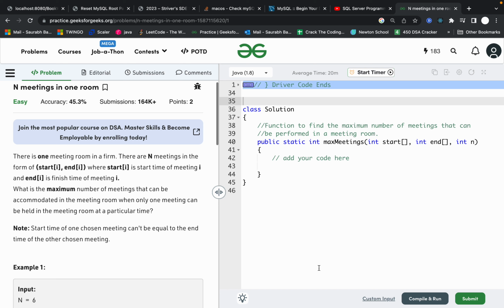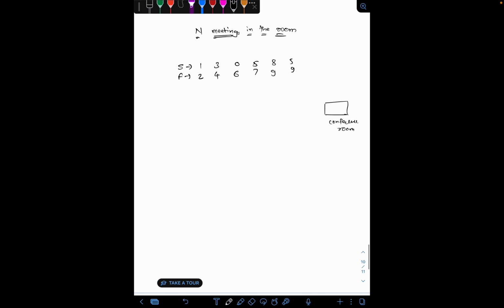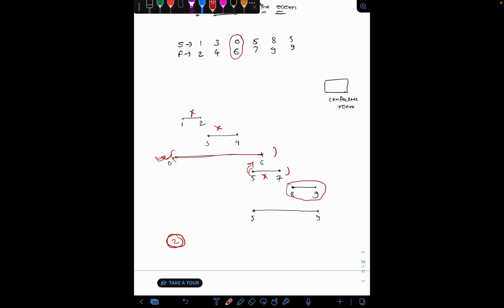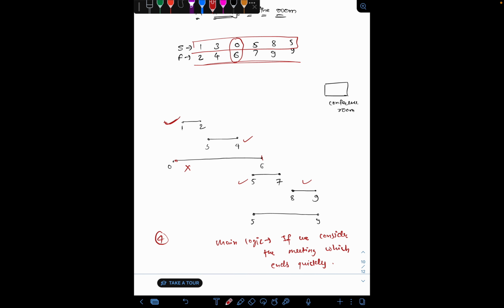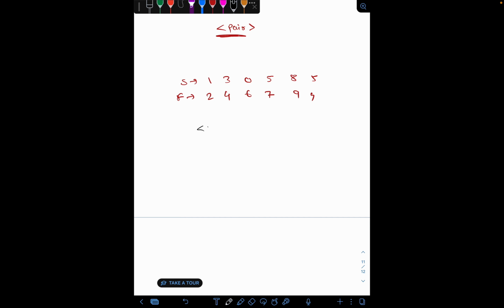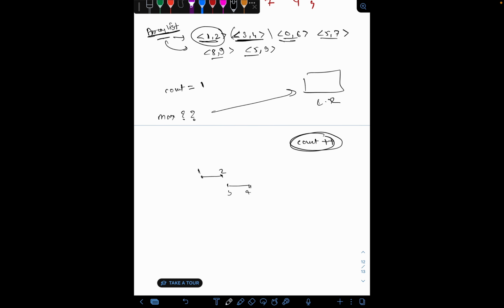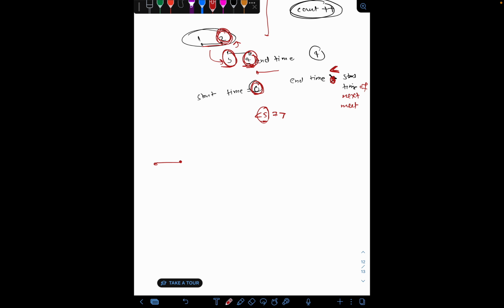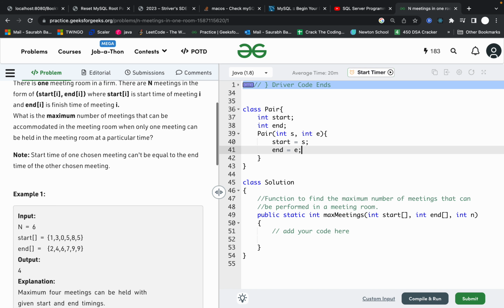N Meetings in a room intuition